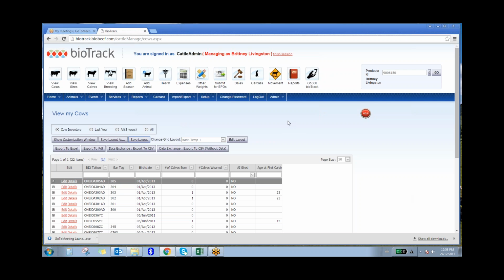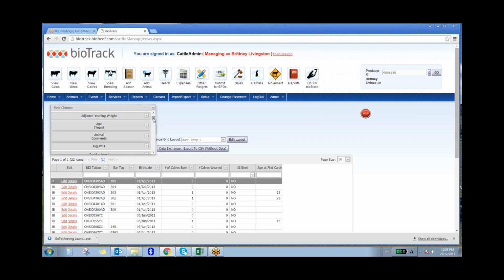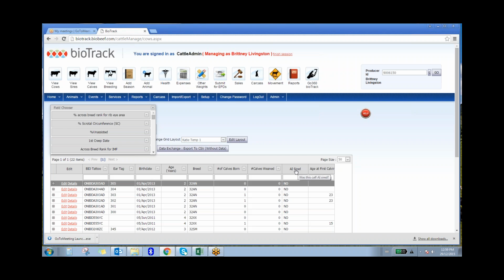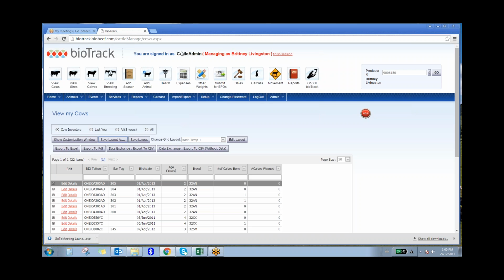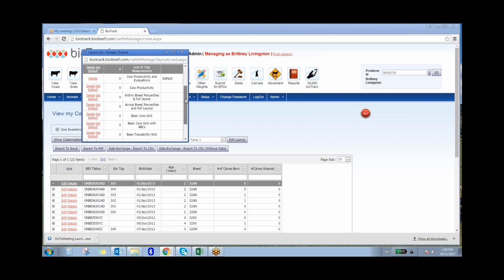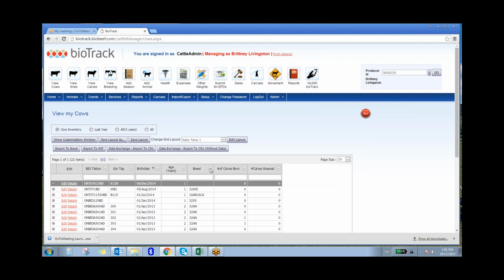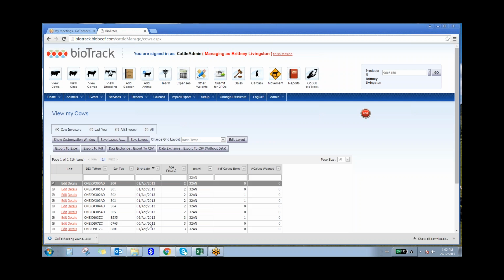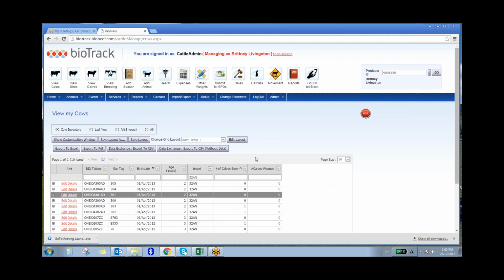Working with Grids in BioTrack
Create custom grids to compare data fields that are important to you. A tutorial on how to create and save custom grid layouts within BioTrack.